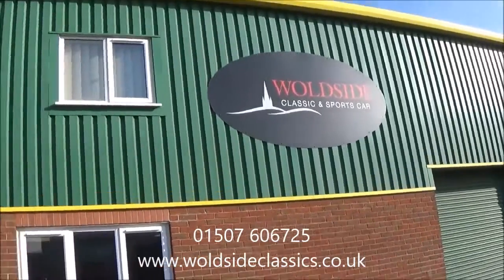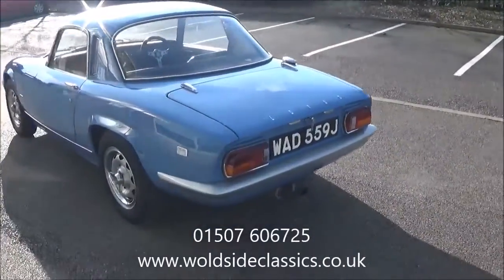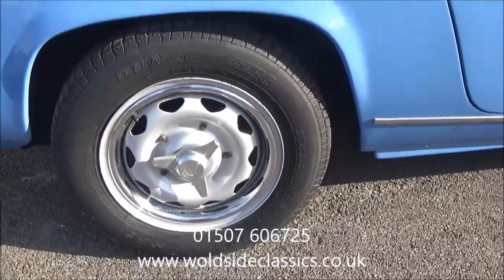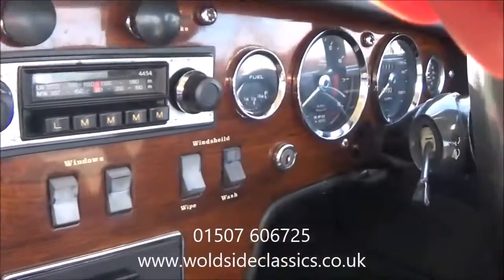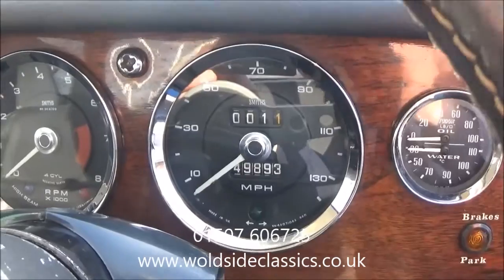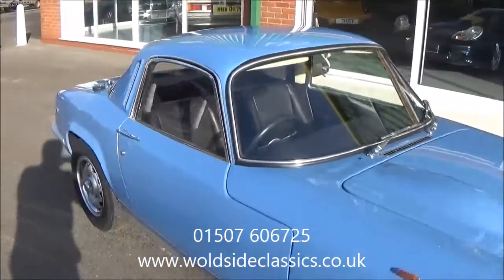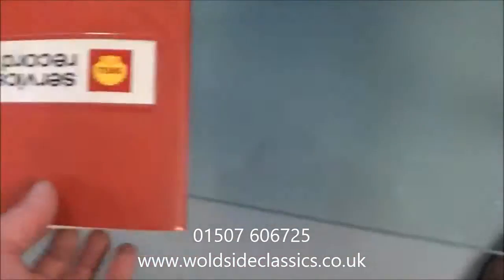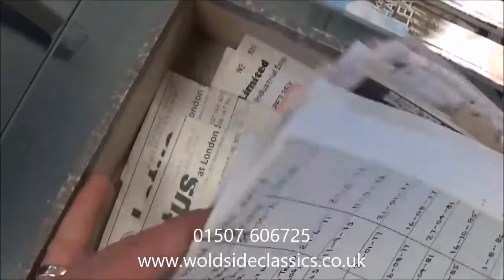SOLD 1970 Lotus Elan S4 Special Equipment FHC For Sale In Louth Lincolnshire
Now Sold - 1970 Lotus Elan S4 Special Equipment in French Blue.  Launched at the London Earls Court Motor Show in October 1962, the Lotus Elan was the replacement for the Lotus Elite. Imagine the stir the Elan created, here was a lightweight sportscar with four wheel disc brakes, four wheel independent suspension and a twin cam engine all designed by a renowned Formula 1 constructor. This was a time when disc brakes were still two years away for a Porsche, and Ferraris were still fitted with a live rear axle. It was the first Lotus road car to use a steel backbone chassis with a fibreglass body and at 726kg, the Elan embodied the Colin Chapman minimum weight design philosophy.

The first cars (Series 1) were delivered in May 1963 and were fitted with a 1500cc  Lotus Twin Cam engine. The Twin Cam had a special DOHC head and the bottom end came from Ford pushrod engines of the era, popular in the Escorts and Cortinas. Within a few months Lotus increased the engine capacity to 1,600cc.

In 1964 the Series 2 was introduced with a full width wood veneer dash, lockable glovebox and clustered tail lamps. Then in late 1965 the Series 3 Fixed Head Coupe (FHC) was introduced followed in early 1966 by the Drop Head Coupe (DHC). More creature comforts were added, full window frames for improved weather sealing, electric windows and head restraints. By mid 1966 the S3 S/E (Special Equipment) was launched with a bit more horsepower and knock-on wheels.

1968 brought the introduction of the S4 with lower profile tyres, servo assisted brakes, flared wheel arches, new rocker switchgear and Stromberg carburettors replacing the Webers and in 1971 the most powerful Elan was launched as the Sprint.

The vehicle we are pleased to offer is a UK supplied S4 FHC Special Equipment model, registered as a demonstrator to Plough Motors Gloucester in October 1970.

Finished in LO2 French Blue with black vinyl bucket seats, our car has a fully documented history from new and retains its original service voucher book and early service and repair invoices. There are records of all of the cars owners with copies of all registration documents and 31 old MOTâ€™s going back to 1976, another nice touch is a collection of 27 tax discs going back to the 1980â€™s. The A4 box file is rammed full of history confirming the cars mileage of 149,000 to be correct. Another worthy note is that this car was well used in the early years with 120,000 of those miles covered in the first 15 years â€“ a decent average even by todays standards!

Since 1985, the car has had limited use covering less than 30,000 miles to date, these miles I am sure, according to the history file, were more â€˜enthusiastâ€™ miles and the car in 1988 had a major engine rebuild with a rebore, new oversize pistons, new valves and valve guides along with other necessary items for a reliable future. There was also a full glass out photographic body restoration carried out in the early 2000â€™s of which I have a CD to pass on to the next keeper â€“ the work was obviously carried out to a very high standard as it still presents itself very well inside and out with only limited patina evident to remind you this car is now approaching 47 years old.

We are currently carrying out light re commissioning due to a short term in dry storage but we welcome appointments to inspect at any time.

To summarise here are a few points to consider if interested in our car.

- Fully Documented Service History & Owner History all in a large folder
- 31 past MOT certificates back to 1976
- Lovely combination of French Blue/black vinyl
- Special Equipment model
- Older Restoration with Photographic evidence
- Galvanised Spyder chassis
- Stainless Steel fuel tank
- Spare keys still with the vehicle